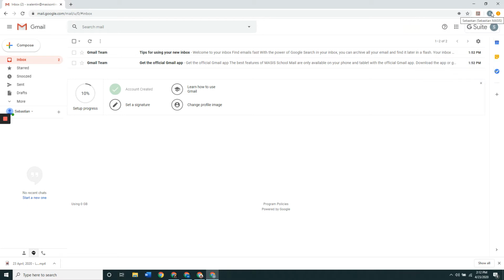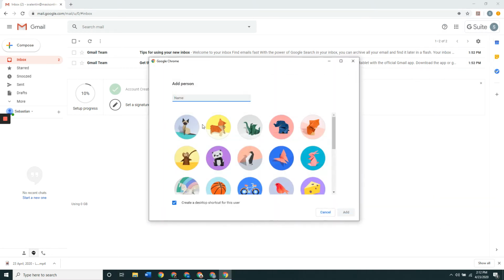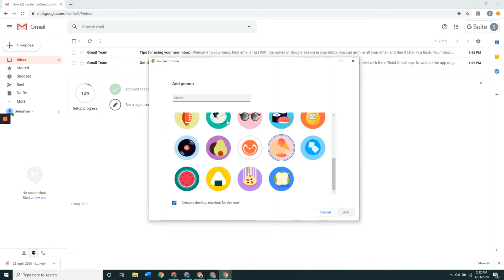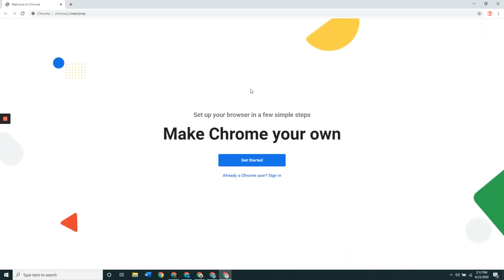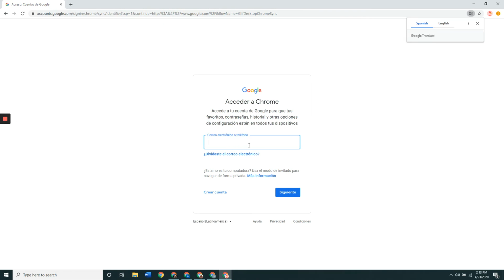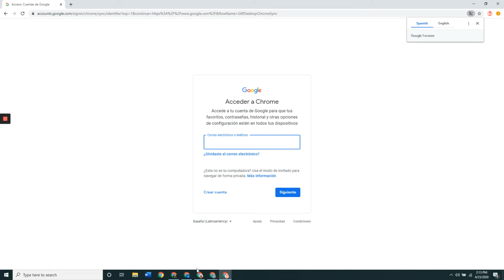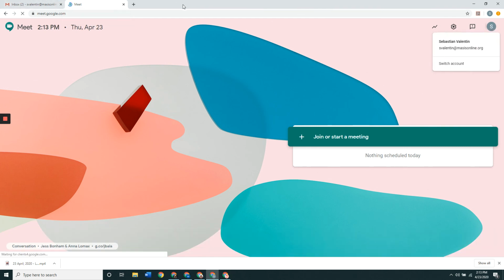Google Guide: Creating Chrome Profiles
Video tutorial on how to add a profile to your Chrome browser to avoid mixing accounts and allow your personal and professional or educational accounts to be separate.